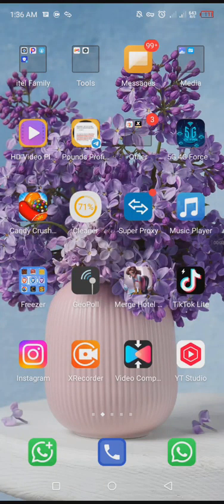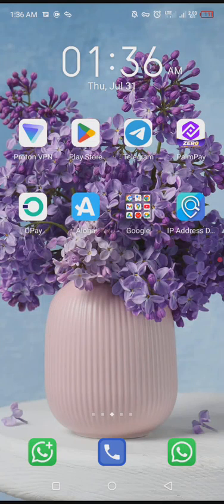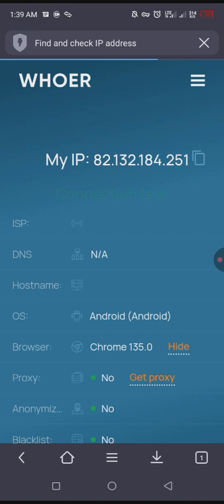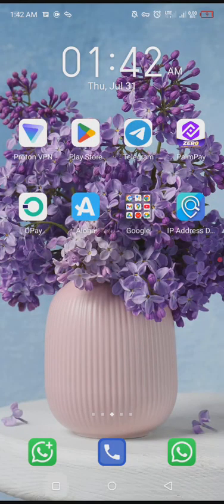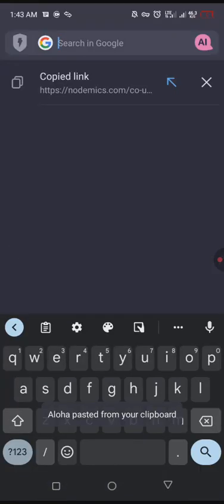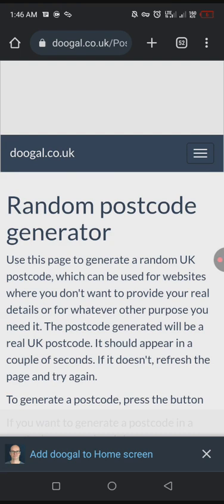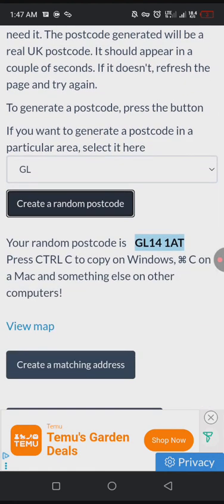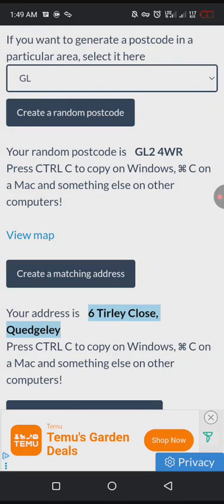Online Surveys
Basic info about working on survey sites.